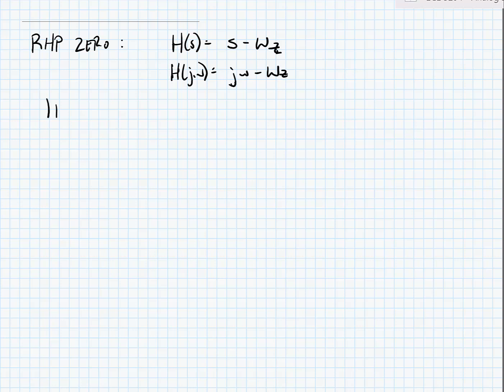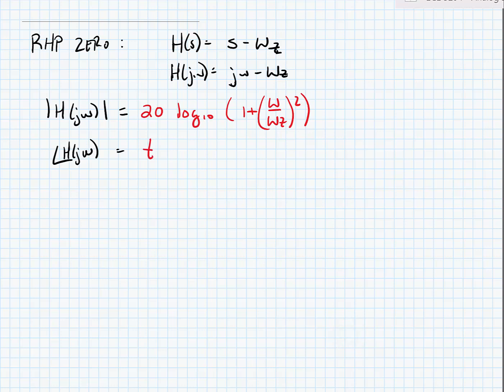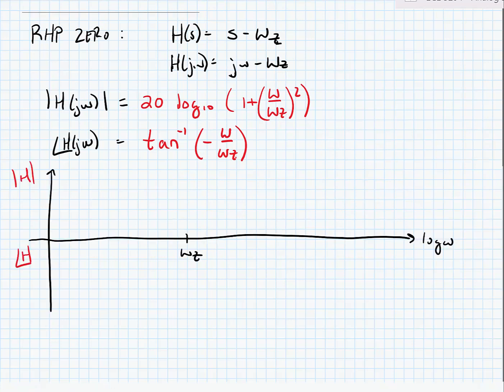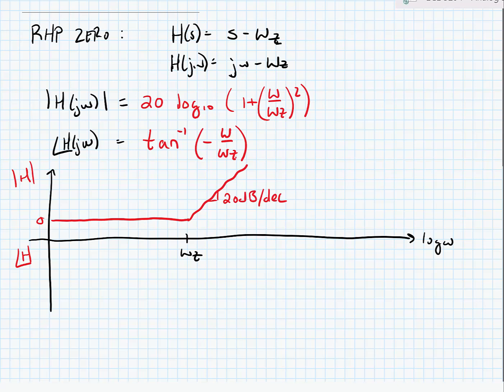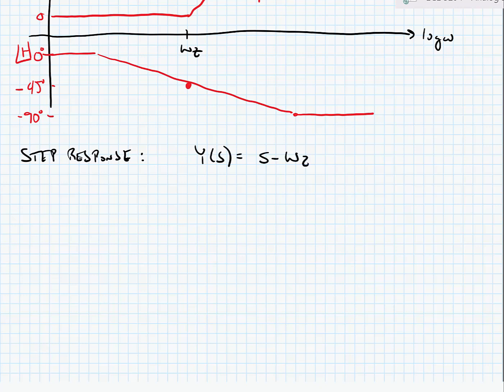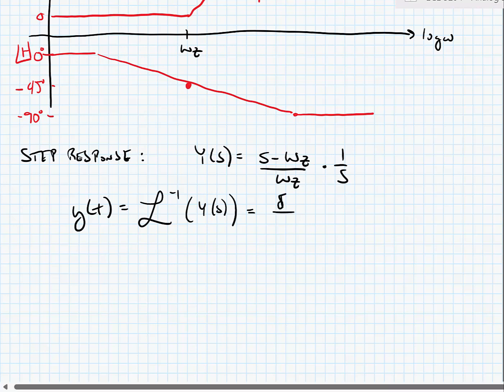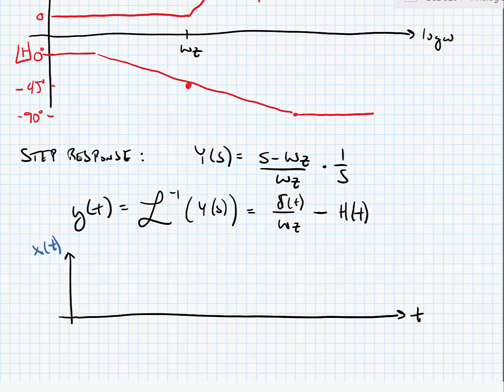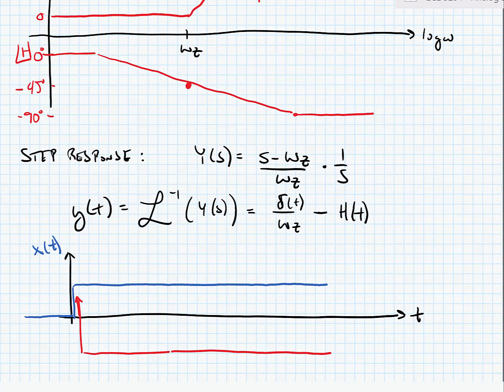ECE 3204 Lecture 19D - RHP Zero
In this video, we review the frequency and step response of a transfer function with a single RHP zero.